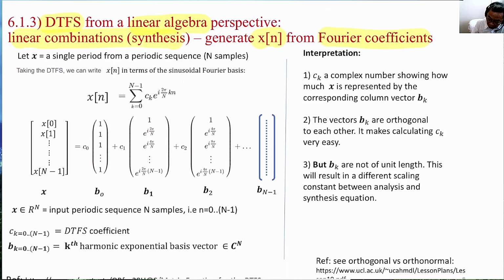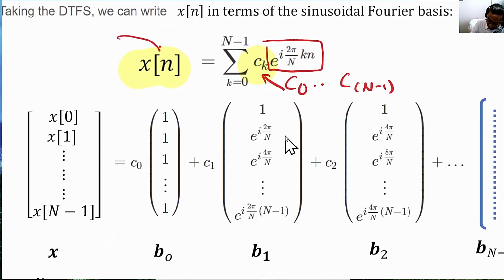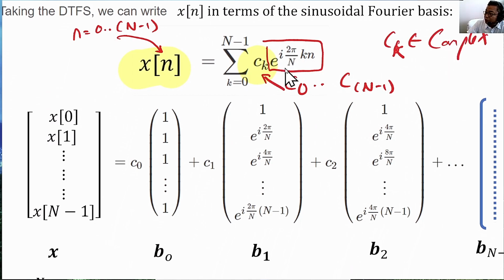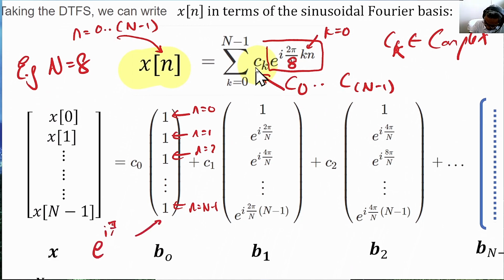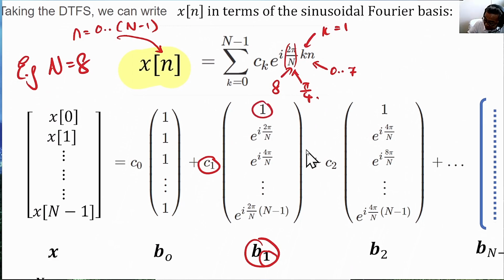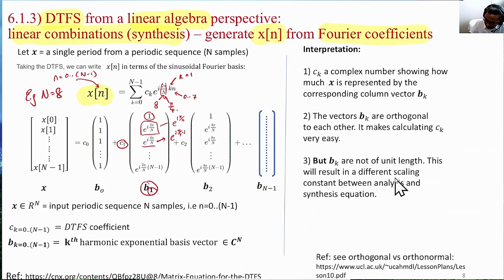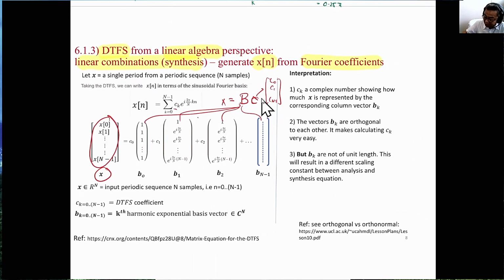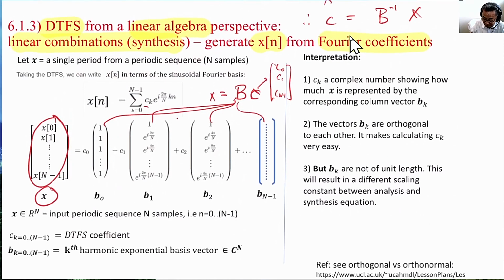DTFT 6.1 pg 8